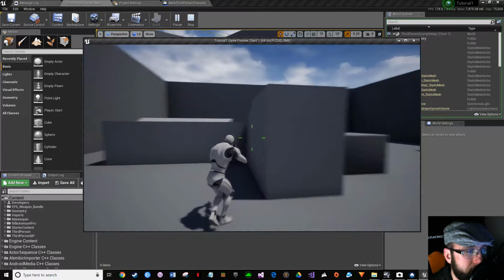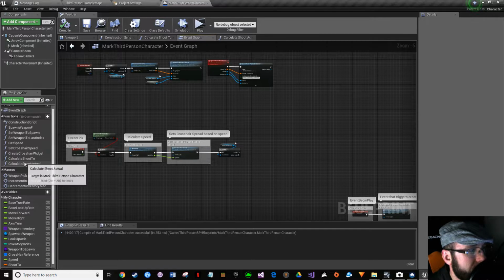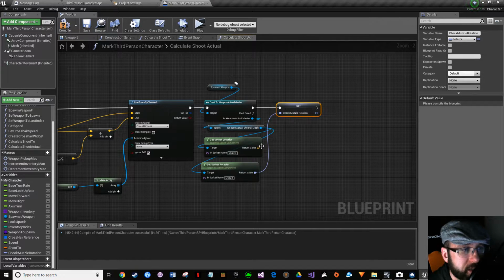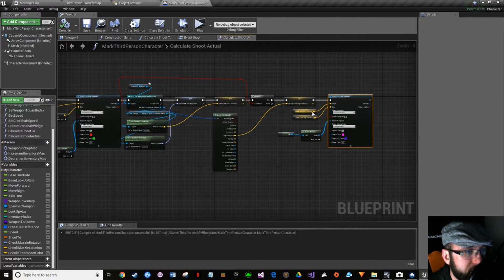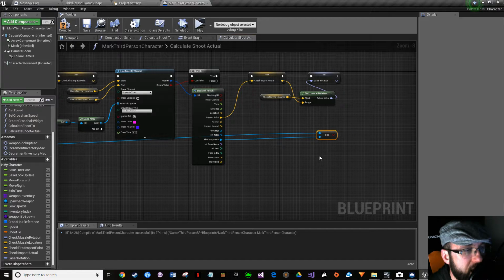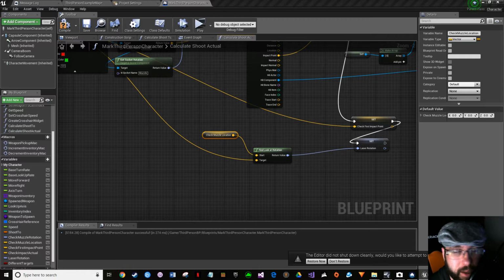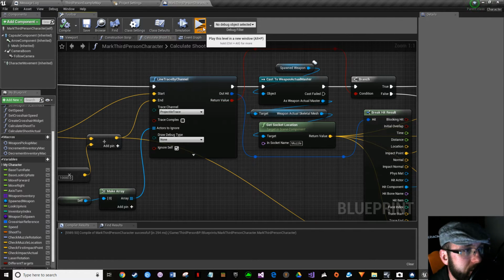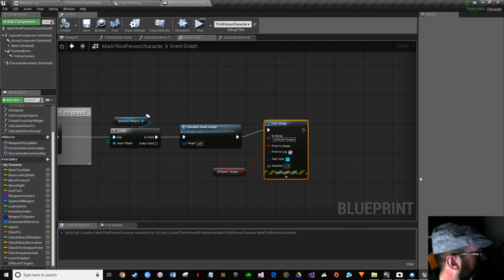Tutorial 11: Unreal Engine 4 Multiplayer Projectile Prediction With Advanced Crosshair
You will learn to make a cross hair that will detect when the projectile will not reach the center of the screen through projectile prediction. This “smart” cross-hair will utilize multiple line traces to calculate the path from the muzzle of the weapon the middle of the cross-hair. The data obtained from the hit results will be used in later videos to tell the player that the crosshair is invalid. If the cross hair is invalid, it will be dimmed, and a laser will indicate the true path of the projectile by predicting its path.